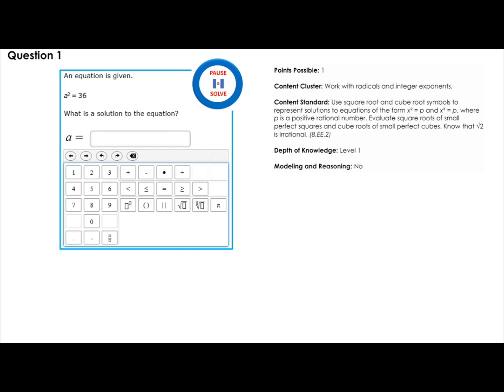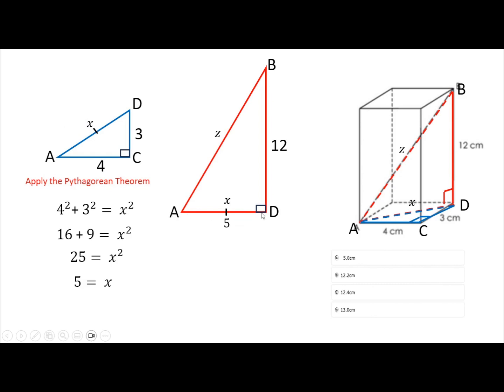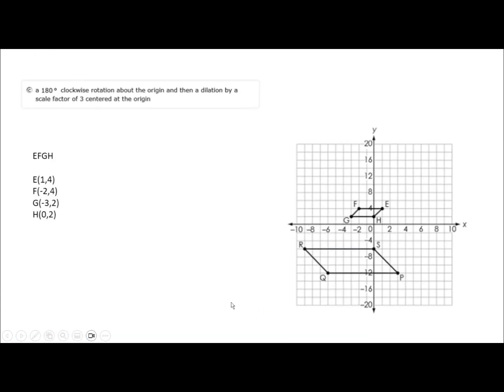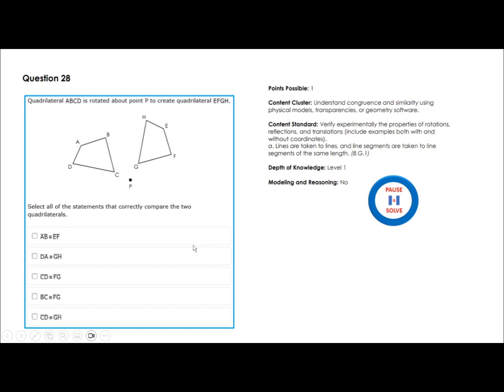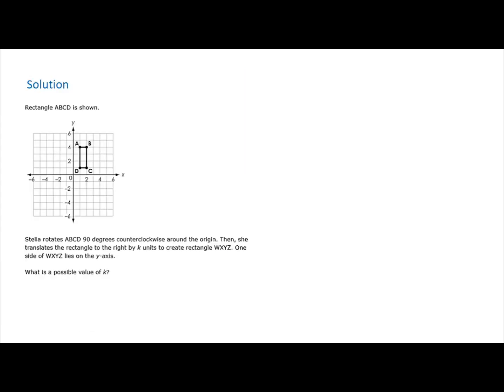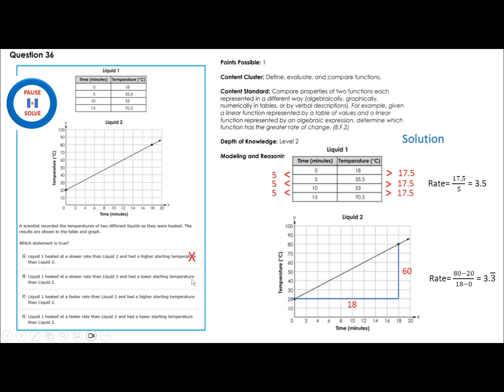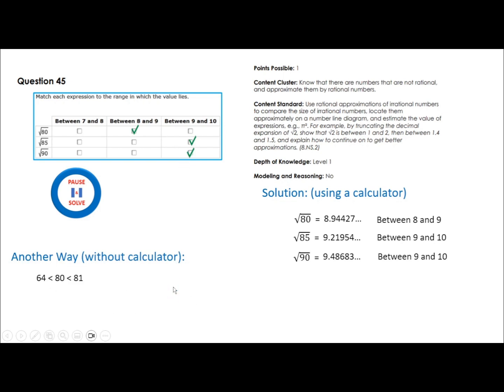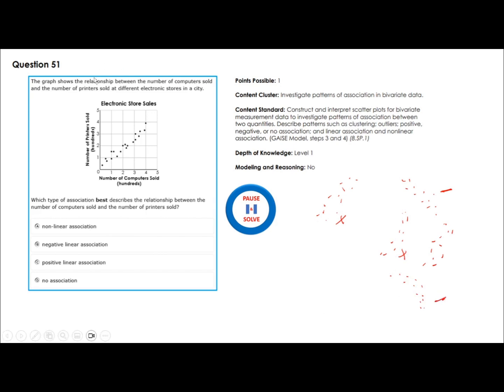Grade 8 Released 2023 Math Questions